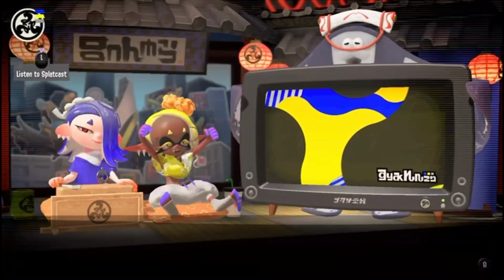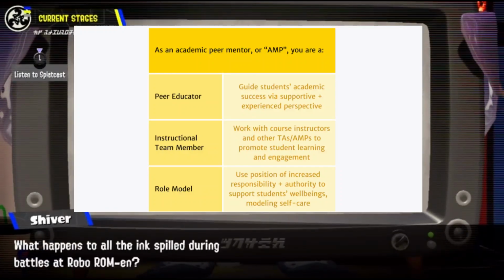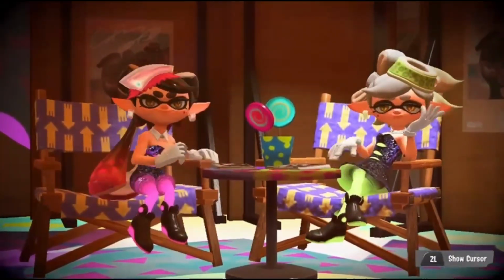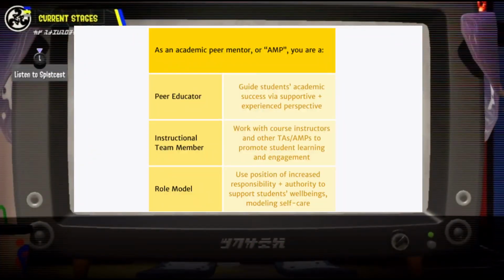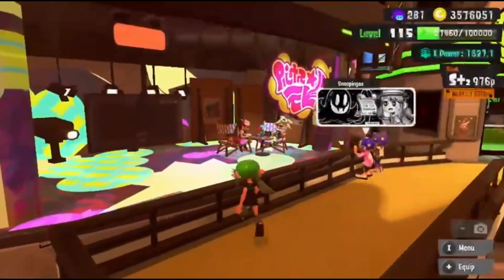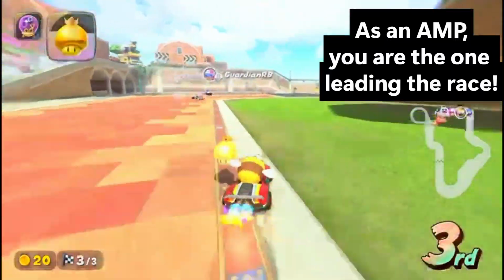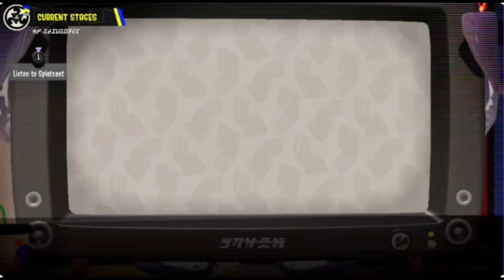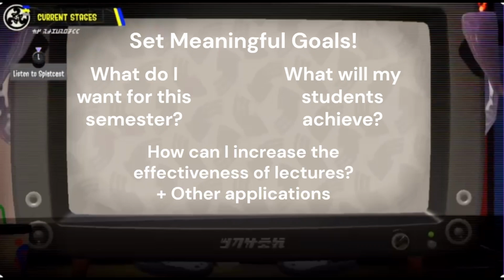What is an AMP? How can I start my duties an AMP? TLTC333 Course Introduction Video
Hello everyone and especially fellow AMPs! This video is the first step towards our series documenting the contents of the TLTC333 course for  all previous, current and upcoming AMPs/TAs utilizing video games.  I hope this series serves to help you in your time as an AMP and wishing you the best in your duties. If you have any questions, make sure to ask them in the comments below!